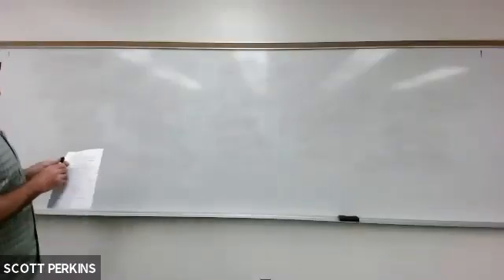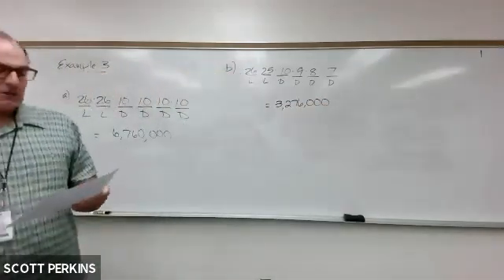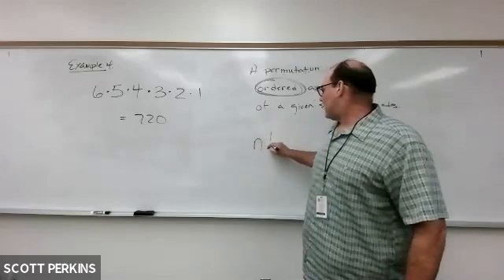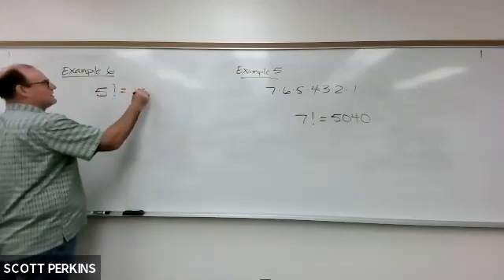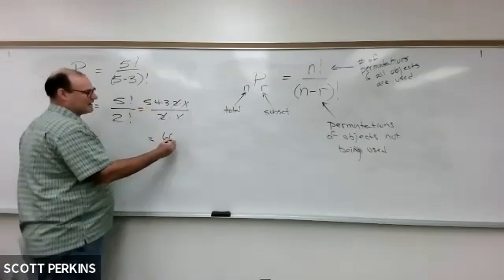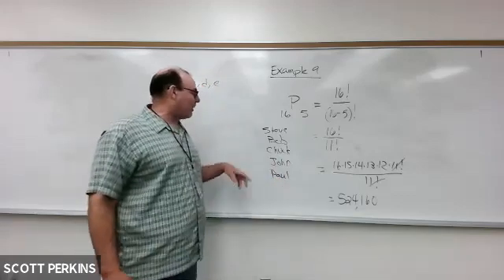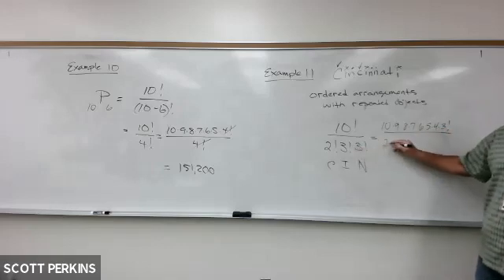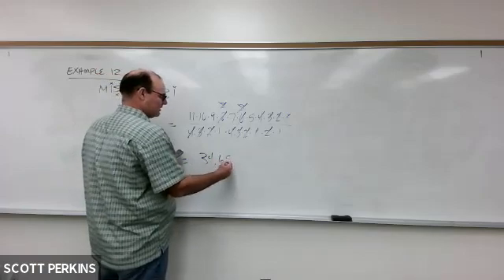MGF 1106 section 11.7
An explanation of the counting principle and the topic of permutations.